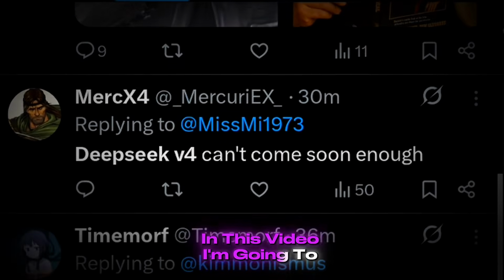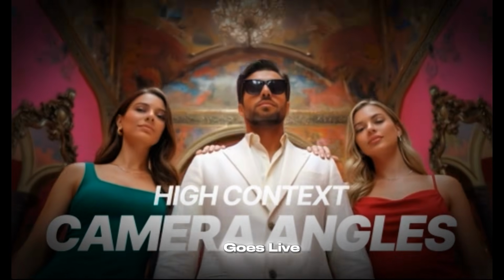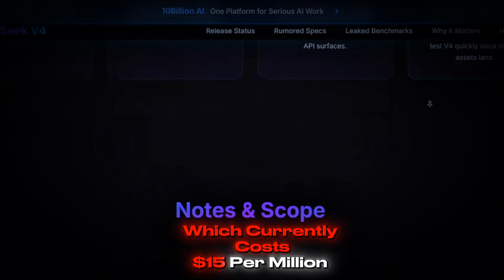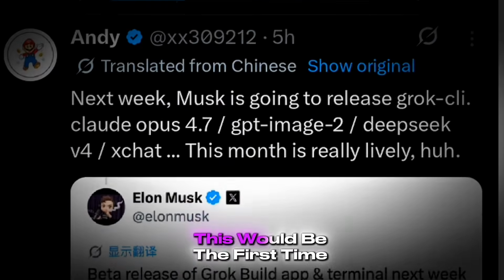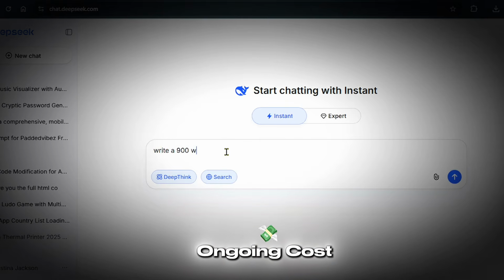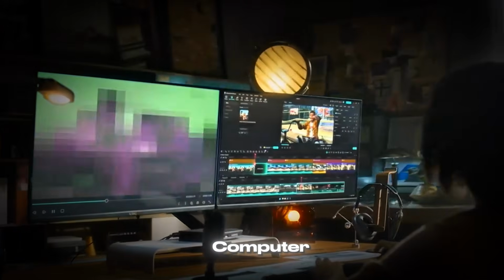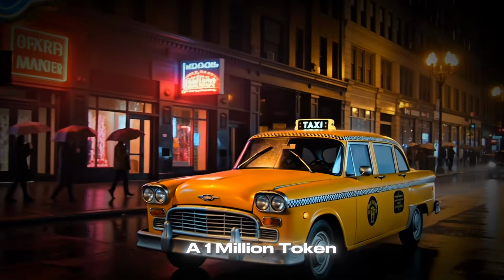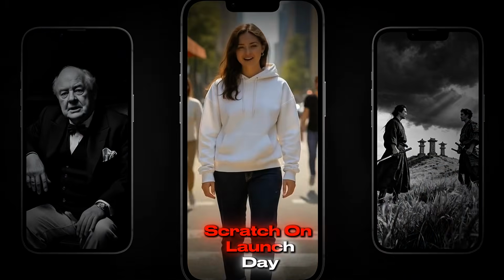DeepSeek V4 Explained (Leaks, Features & How To Use It Now) DeepSeekV4 Tutorial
DeepSeek V4 has not officially launched yet, but new leaks and reports reveal powerful features that could change the AI industry.

In this video, I break down everything we know so far about DeepSeek V4, including the leaked interface, new modes, pricing, and how it compares to ChatGPT and Claude.

You’ll learn:

What DeepSeek V4 is and why it matters

Leaked features like Expert Mode and Vision Mode

How it compares to ChatGPT and Claude

Expected pricing and performance

How to use DeepSeek right now before V4 launches